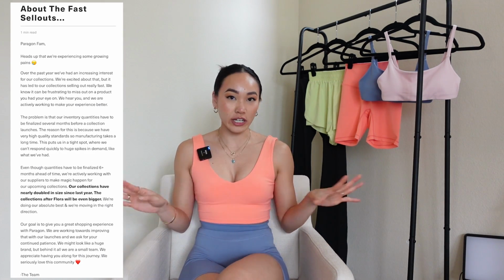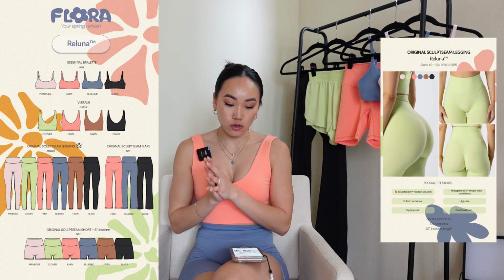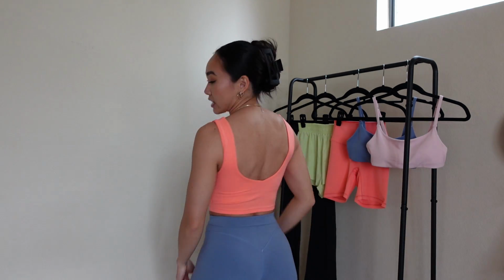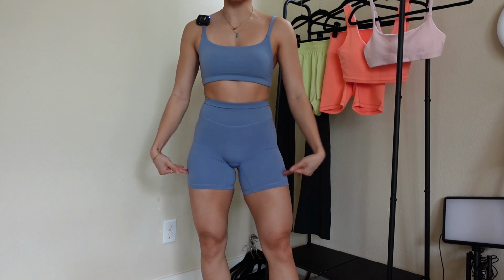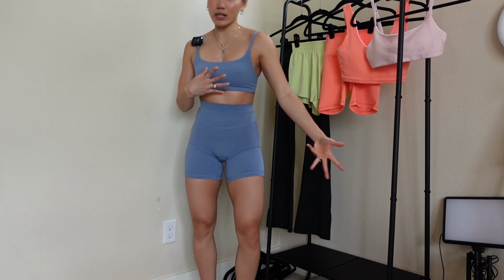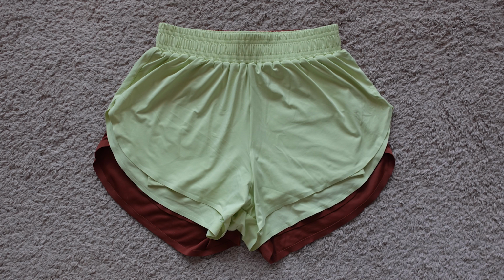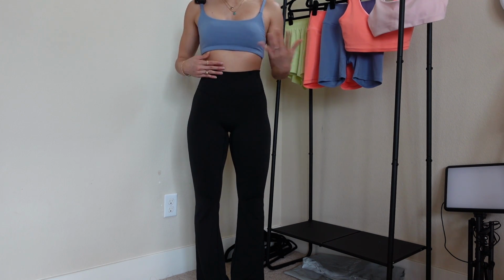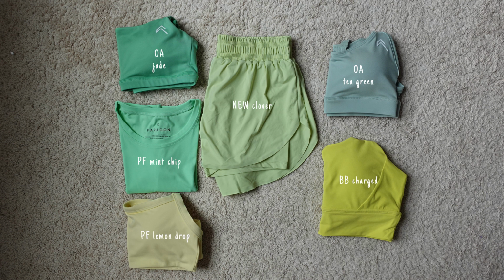PARAGON FITWEAR FLORA COLLECTION | finally some 6" shorts, flare leggings, and SPRING colors! 🌸☀️🌷✨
Hi friends! I am back with another Paragon Fitwear review, and this time it's for the new FLORA collection launching this Friday, Apri 5th at 1PM CST! Sooo happy that we're FINALLY getting some 6" shorts, FLARE leggings, new fabrics, and more :) hope that you guys enjoy this video!

MY MEASUREMENTS:

- Height: 5'2
- Bra size: 32D
- Band size: 27.25"
- Bust size: 32"
- Waist: 25"
- Hips/Glutes* 36.5"
- Quads*: 23"
- Leg Inseam: 30"
*largest part

TIME STAMPS:

0:00 - Intro
0:44 - Launch Details
4:46 - Reluna V Brami / Fairy (XS)
6:24 - Essential Bralette / Primrose (XS), Bluebird (S)
8:21 - Reluna Original Sculptseam 6” Shorts / Bluebird, Fairy (XS)
12:05 - Litespeed Fast Track Short / Clover (XS)
15:15 - Reluna Original Sculptseam Flare / Black (XS)
17:04 - Color comparisons + Outro